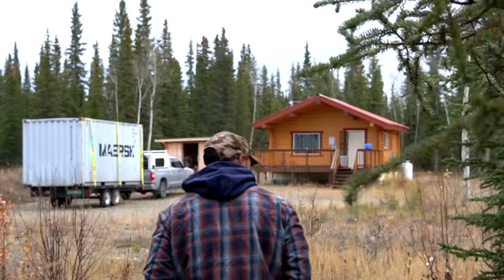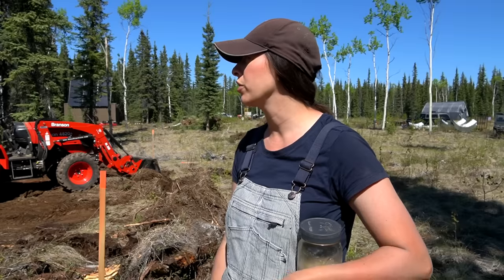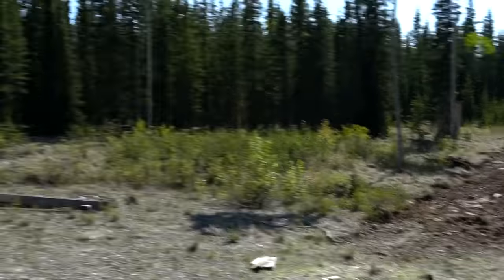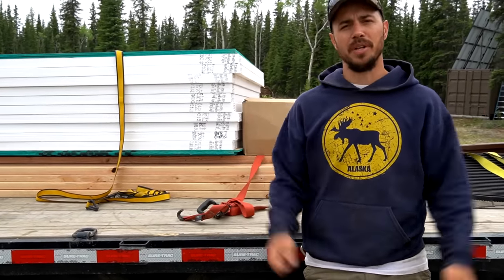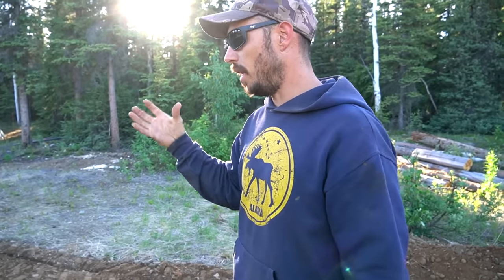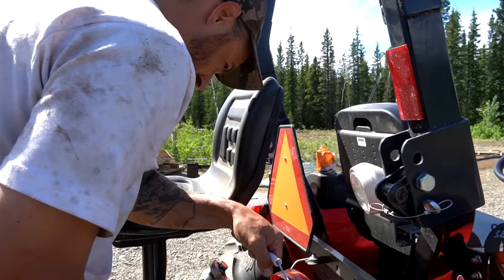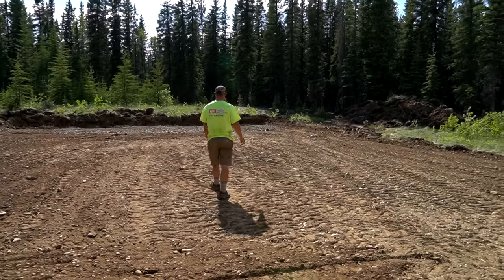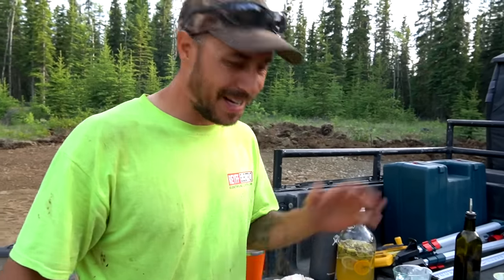Cutting in a Driveway to the Quonset Hut Shop | We Make Progress!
We get right to work cutting in the driveway to our new shop! With daylight on our side, we complete both the road and the pad for the Quonset Hut. We celebrate this first step of many, along with recent hatching of baby chicks with our first outdoor campfire at the property.

- Eric & Arielle

Products shown in this video:
Sony a6400 Camera
DJI Mavic Pro Platinum Drone
Bosch Laser Level
Carhartt Overalls
QSP Pocket Knife
Lodge Dutch Oven